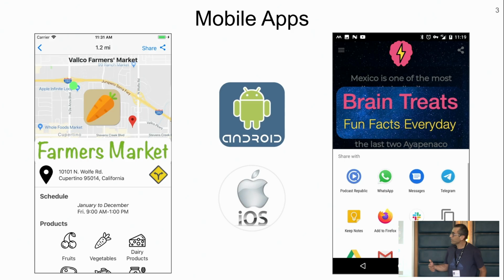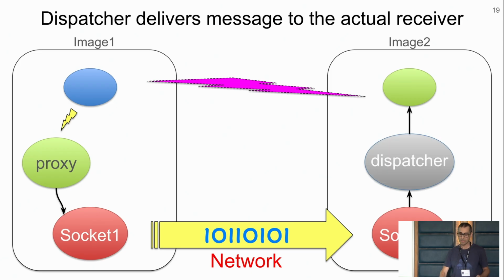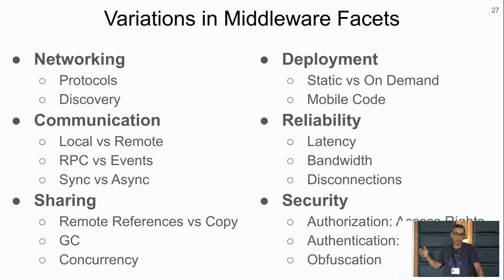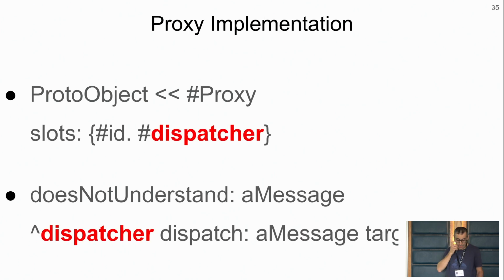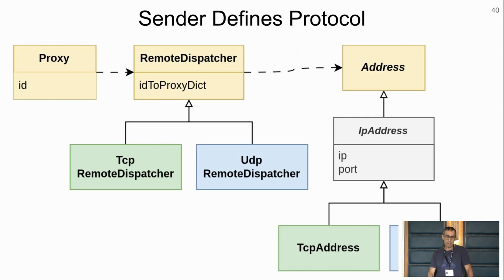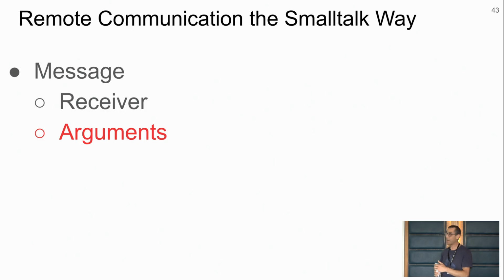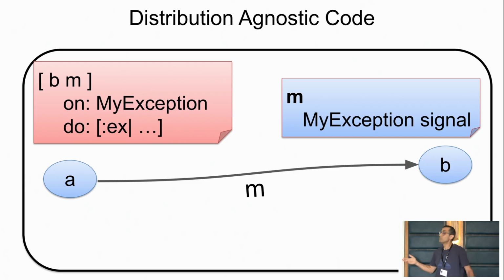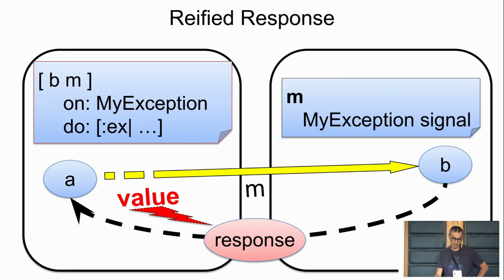MyPrecious Middleware - Noury Bouraqadi